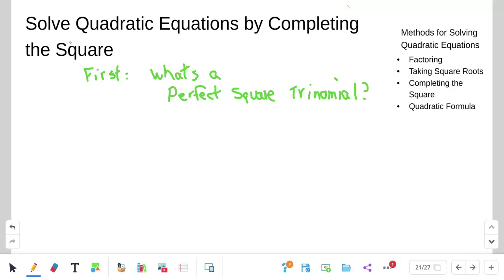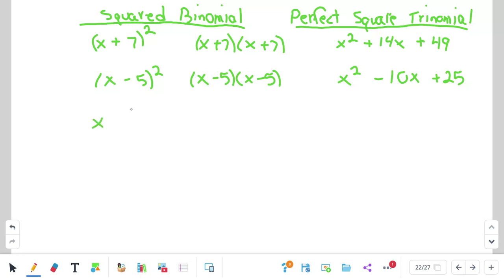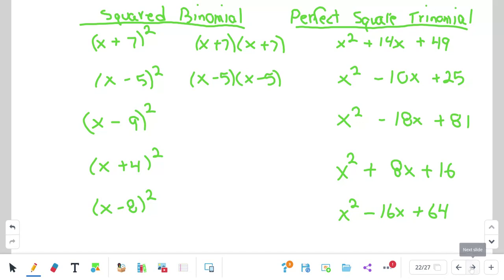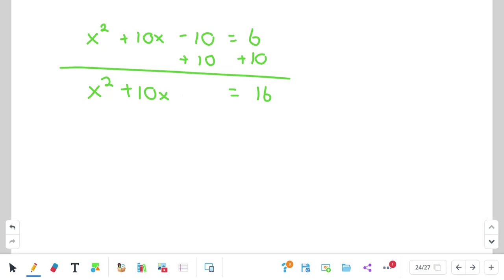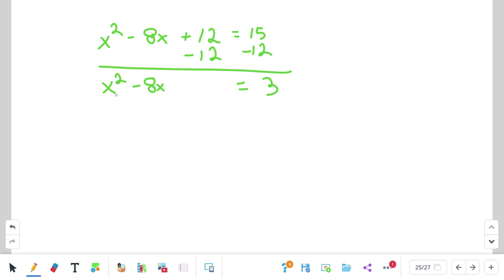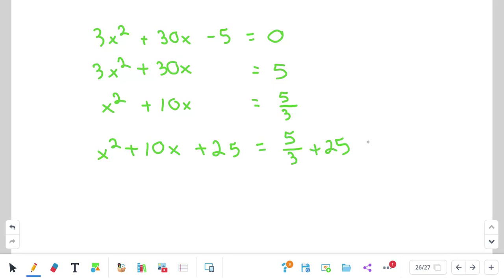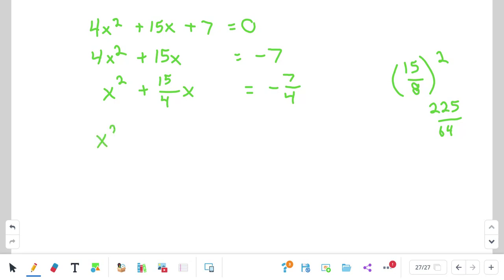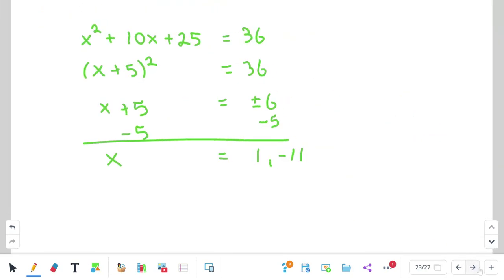Solve Quadratics by Completing the Square